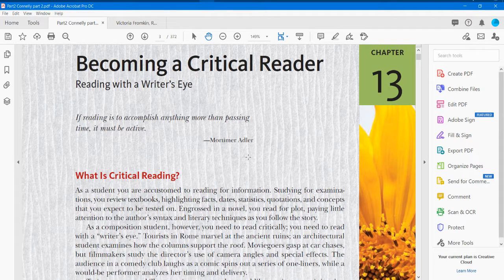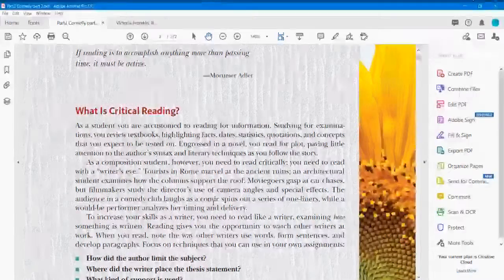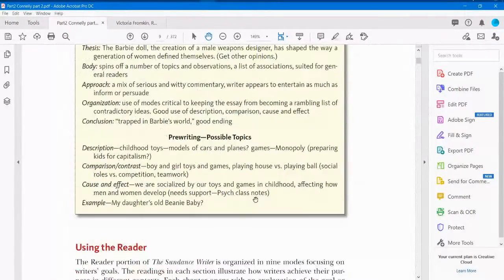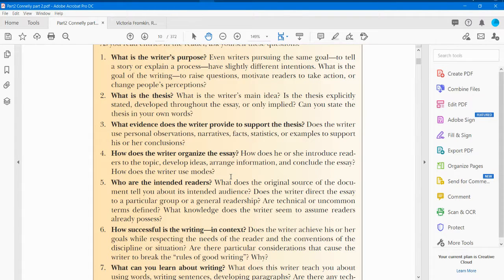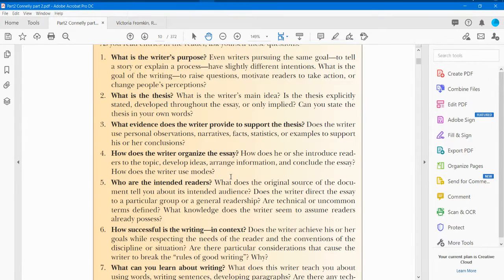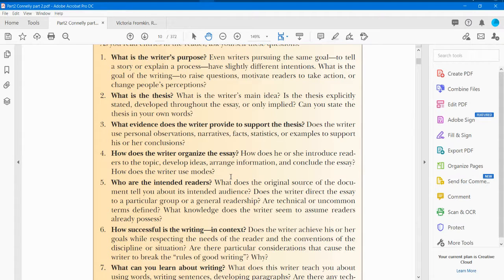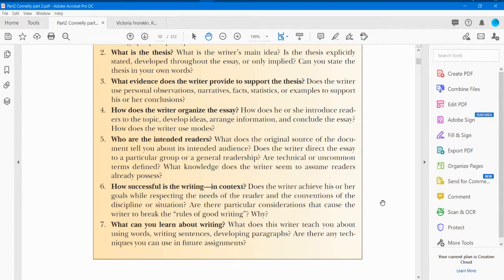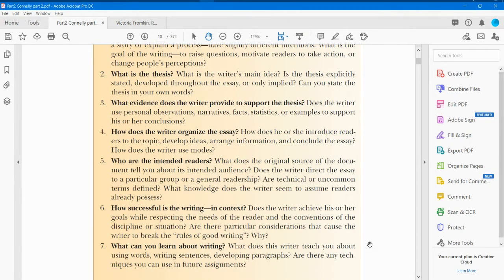Critical Reading 143